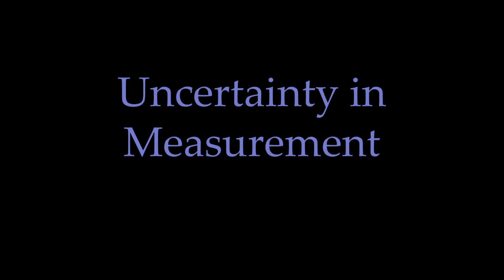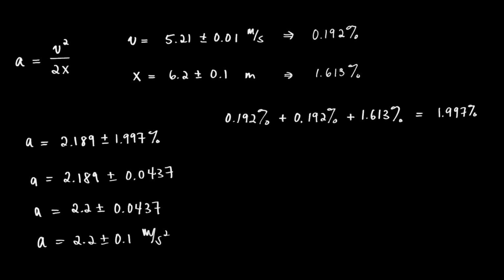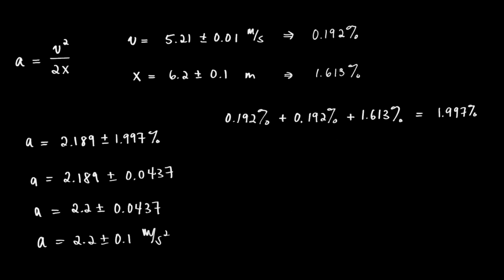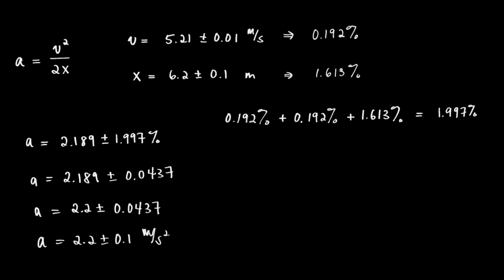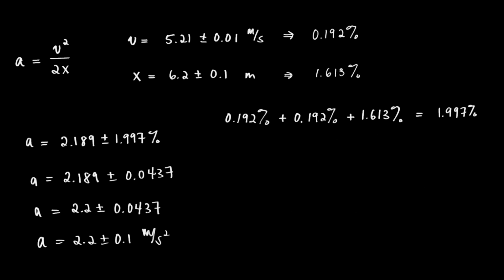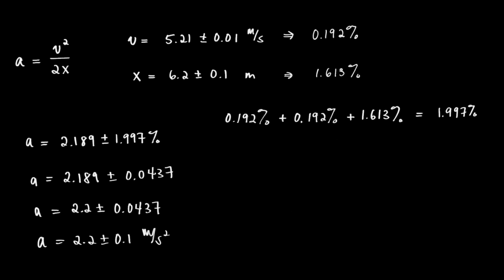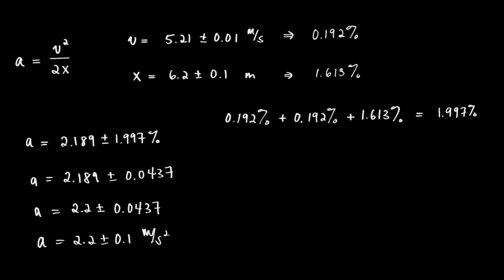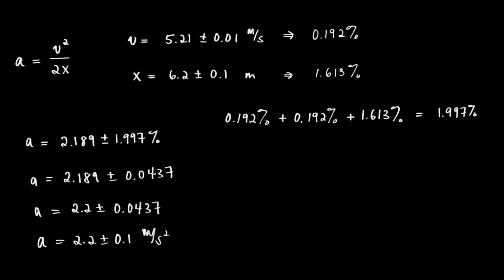Honors Physics: Uncertainty Practice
Scheidly discusses the process of calculating uncertainty when making measurements and performing mathematical operations, using an example related to the calculation of acceleration. The video covers steps such as calculating relative uncertainties, applying rules for multiplication and division, and addressing significant figures in the final result. Scheidly emphasizes the importance of precision and matching the precision of measurements with their uncertainties. The video concludes with a practical exercise for viewers to apply the concepts discussed.